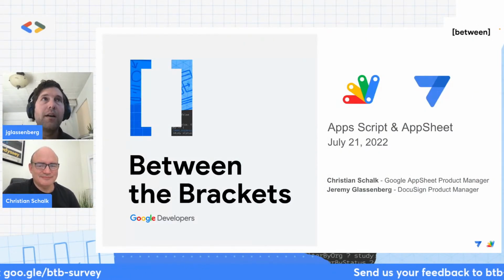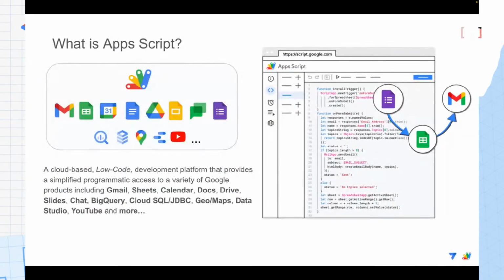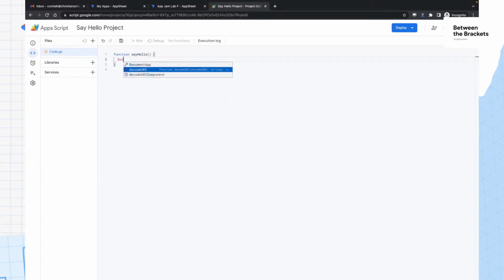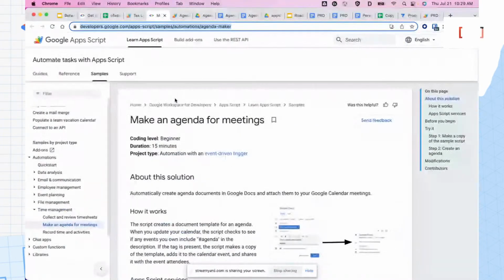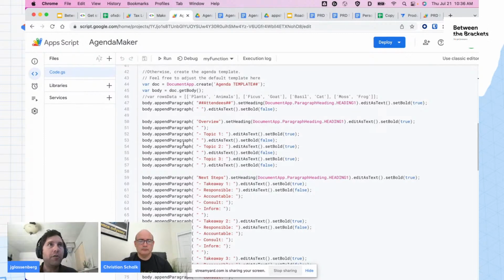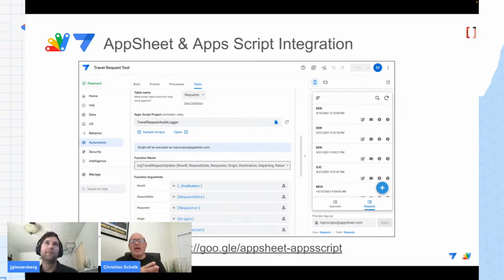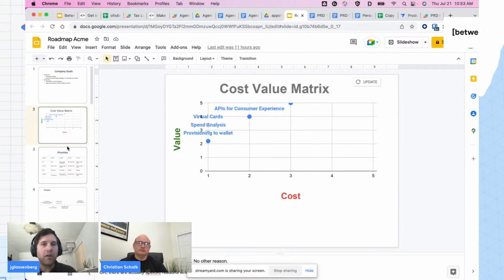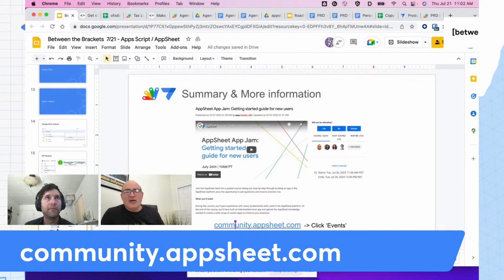[Between] Google Apps Script, a low-code development platform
Google Apps Script has proven itself a highly useful and highly valuable resource in the ecosystem of low-code/no-code.  It's been around long before the term "low-code" and consequently, evolved over the years, from new learnings, and new opportunities within Google Workspace.  Today we'll dive into what Apps Script does, recent updates with App Sheets, and future possibilities of Apps Script.

Speaker Bios:
Jeremy Glassenberg
Jeremy is an experienced Product leader of over 14 years with a proven track record of building successful developers platforms at places like Box and Tradeshift.  At Box, he was the PM for an integration with what was then Google Apps, now Google Workspace, as a launch partner for the Apps Marketplace.  Even prior, Jeremy has worked on Google APIs such as iGoogle since 2006.  He's a GDE for Google Pay APIs and Google Workspace, where he continues to work with Google Workspace APIs, and especially Apps Script.

Christian Schalk
Christian works as a developer advocate for Workspace in addition to a broad set of GCP technologies including Serverless, ML/AI, Cloud SQL, and Big Query. Christian also specializes in Workspace APIs and is a recognized leader in low/no-code development with his popular "Building with AppSheet" YouTube video series.

Jeremy: Code samples
Beginner: Gsheet tax lost harvesting

Google is dedicated to providing a harassment-free and inclusive event experience for everyone.  We take violations of our policy seriously.

By accepting to join this event, all participants (speakers and attendees) must abide by the Code of Conduct and Community Guidelines To report any behavior that makes you or others feel uncomfortable, please fill out this form or reach out to .